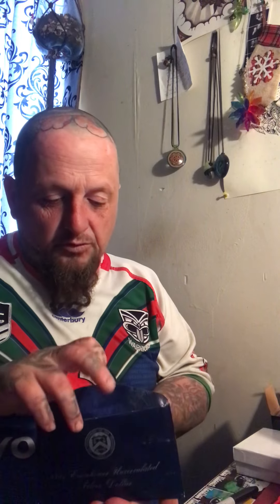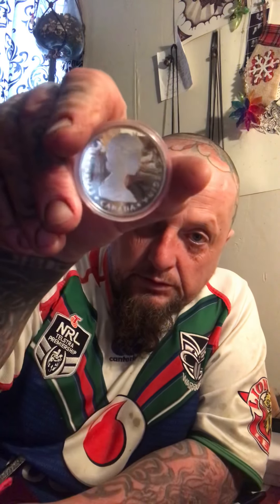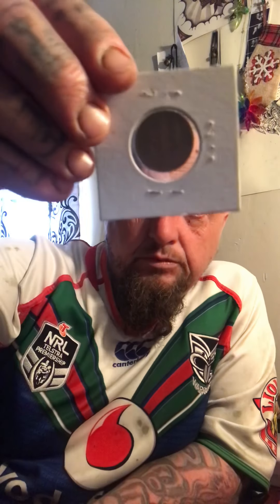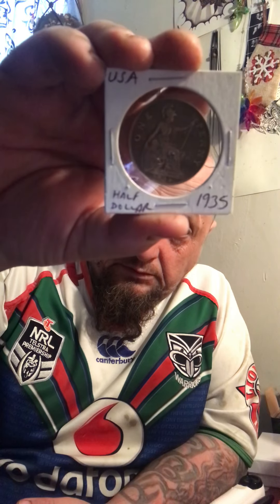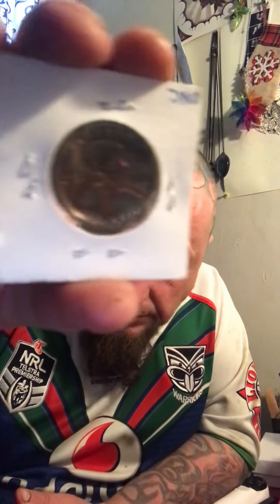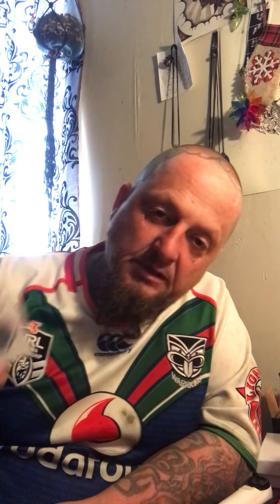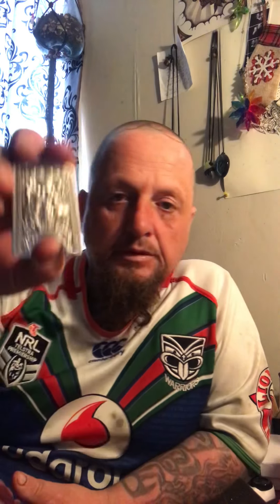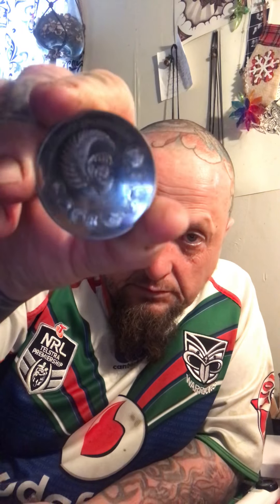Mailcall and more